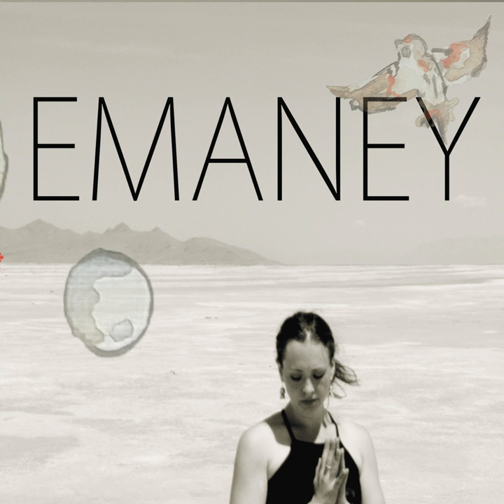Pigeon Right Side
Pigeon Right Side · Emaney

The Music and the Practice